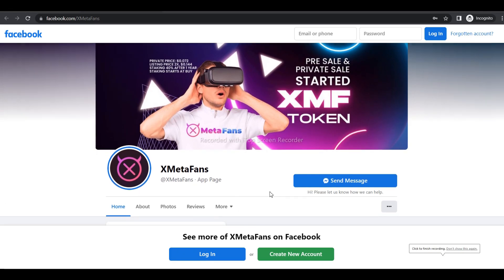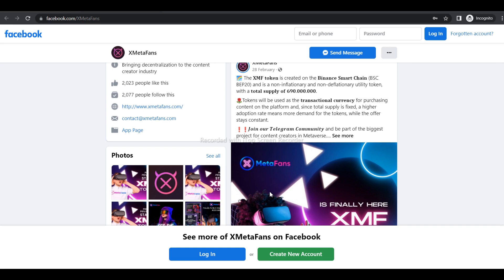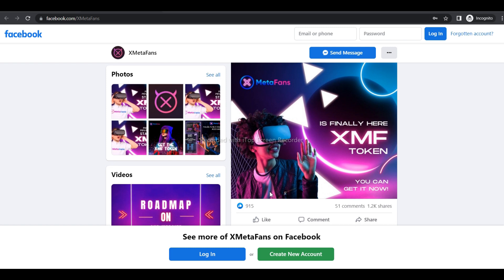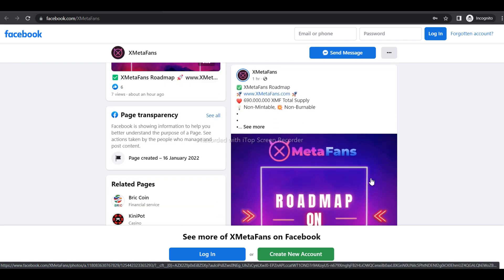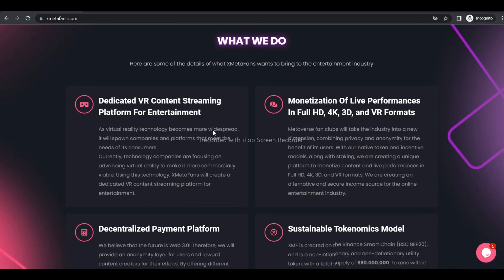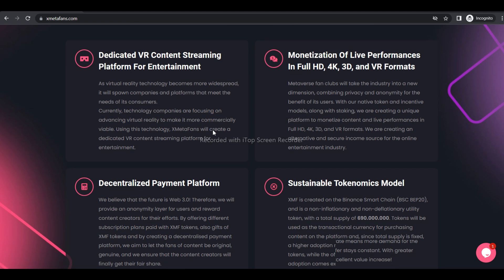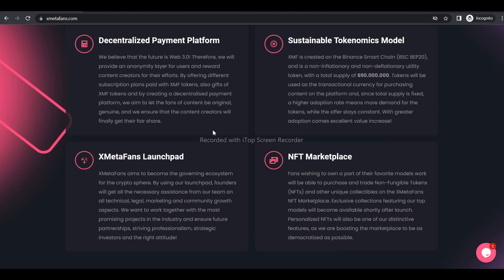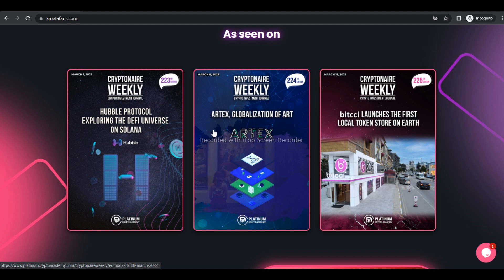X Meta Fans Is The New Place For Content Creators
The main goal of XMetaFans is to provide and capitalize on global markets through incremental economies of scale by hosting every content creator in a new irreversible and efficient distributed ledger to be able to compete in the global market, as well as with exclusive releases and funding the most incredible ideas through the XMetaFans community-run originals reserve, resulting in a completely community-driven content ecosystem.

Scriber Info:
BitCoinTalk Username: learningcrypto5421
TeleGram Username: @learningcrypto5421

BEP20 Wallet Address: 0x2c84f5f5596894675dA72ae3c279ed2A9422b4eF